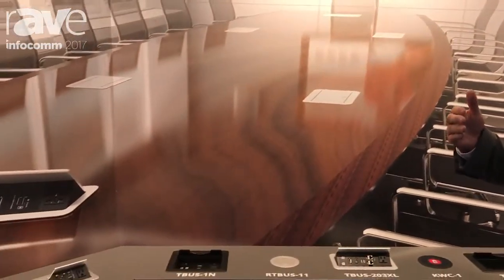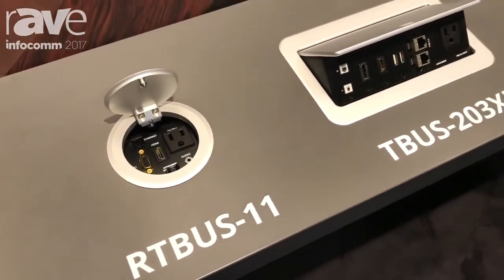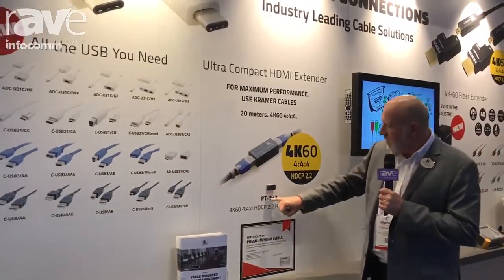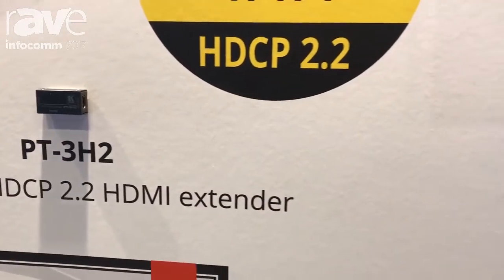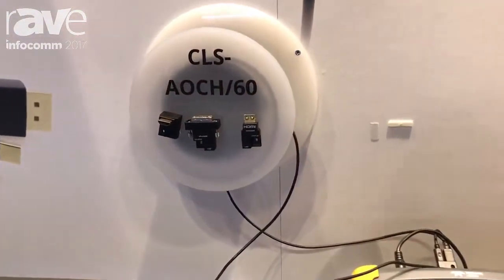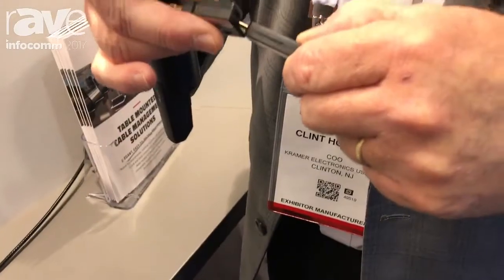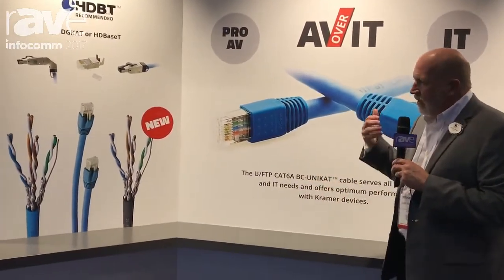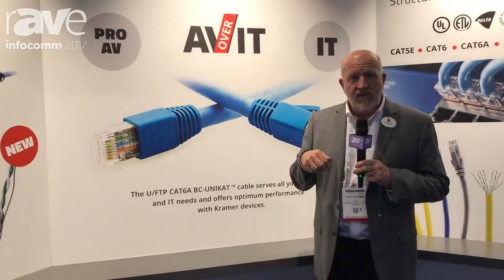Kramer Shows Off Built In Charging in Conference Room Tables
Courtesy of rAVe